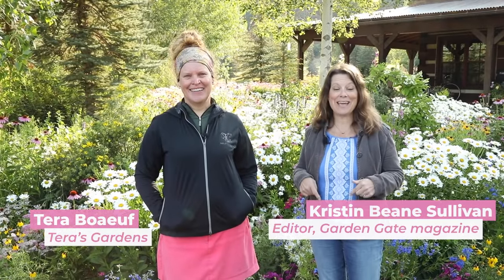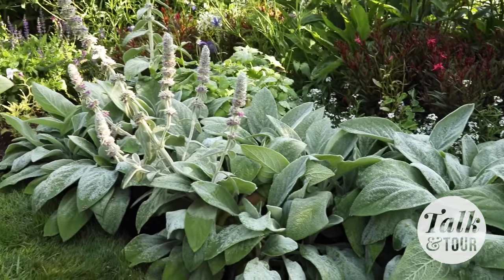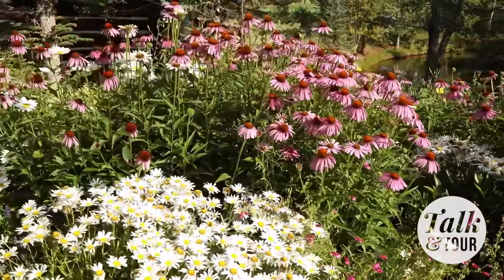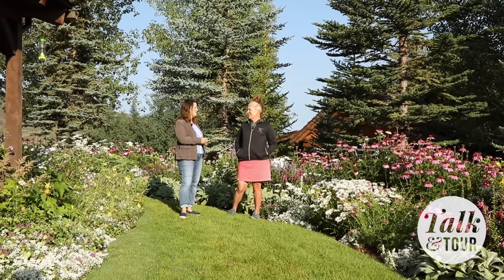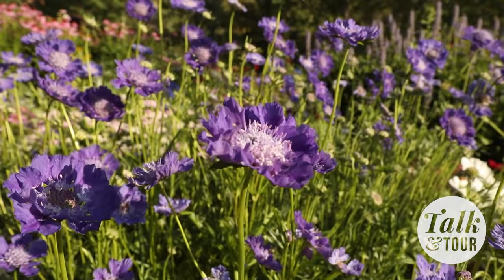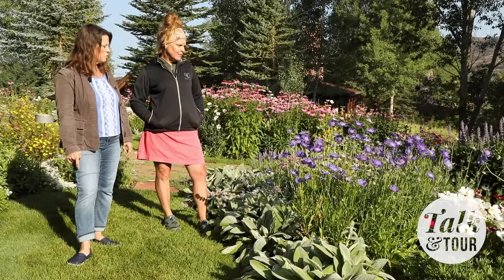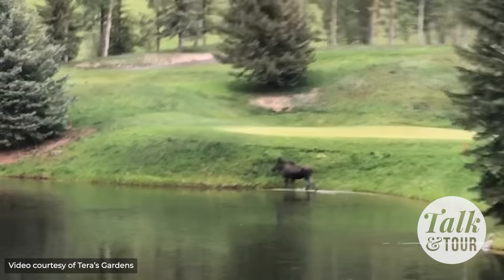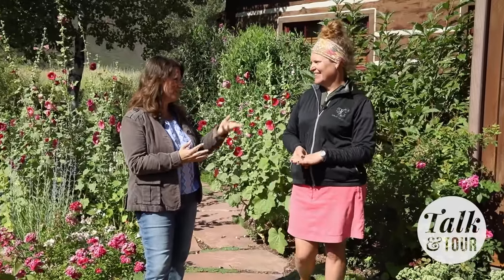Talk & Tour: Colorado Garden Tour With Tera's Gardens | Tips for Dealing with Deer & Voles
Kristin talks with Tera Boaeuf of Tera's Gardens and learns what it takes to create beautiful flowing garden borders. There may even be a moose sighting!

4-Tier Mini Greenhouse:
Felco F-2 068780 Classic Manual Hand Pruner:
Climbing Plant Yard Stake: